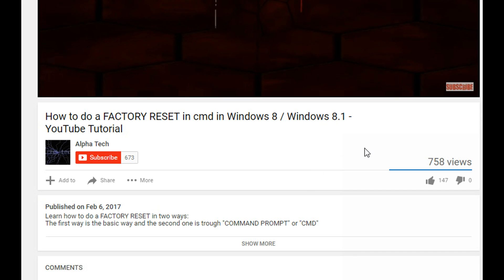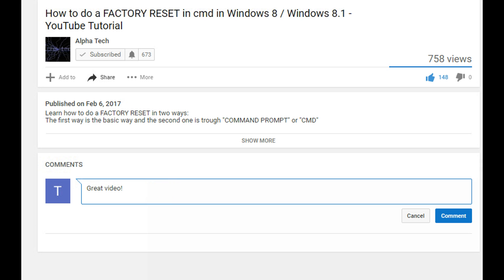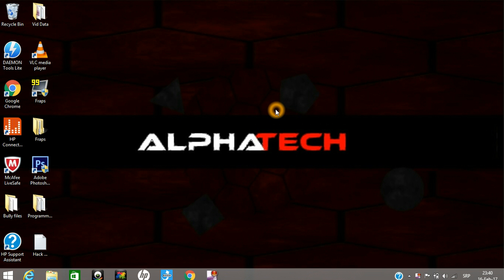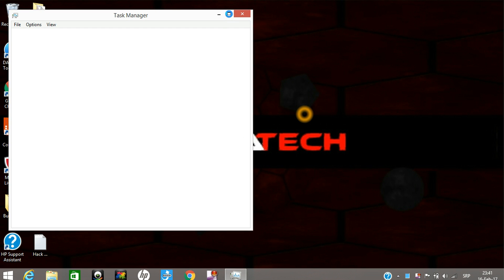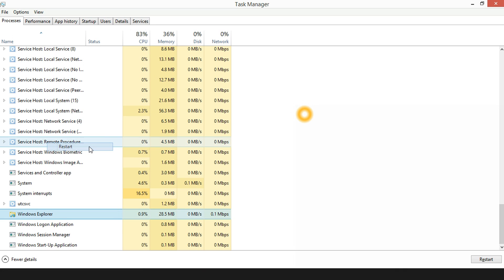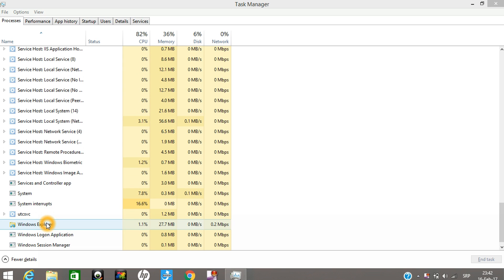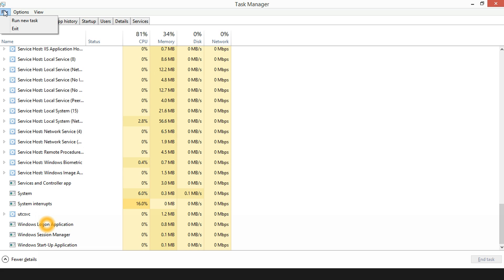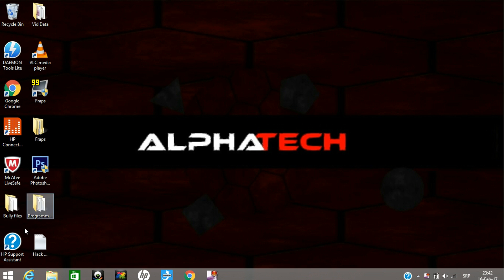How to fix Windows button not opening problem in Windows 8 / Windows 8.1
In this video I'm going to show you how to fix your Windows button not opening problem. This problem happens to a lot of Windows 8 / Windows 8.1 users so you can find solutions in this video.

The solution part goes trough Task Manager in your PC and by restarting your Windows Explorer. To open Task Manager hold CTRL + Shift and press ESC.Follow my steps and make your problem disappier.

Alpha Tech !